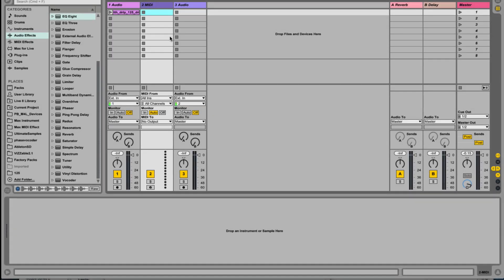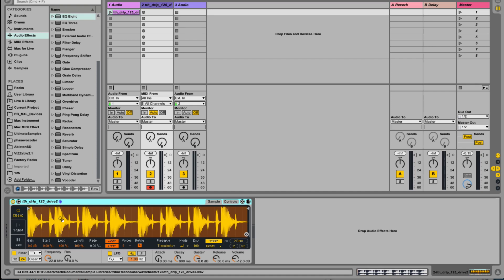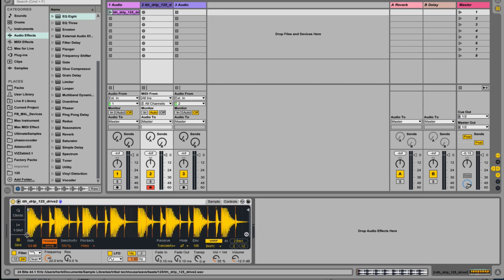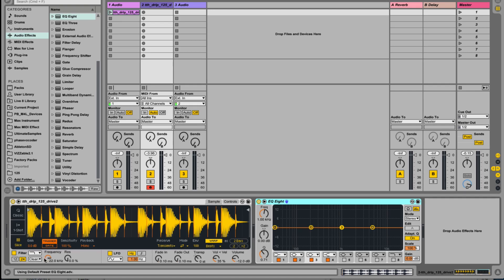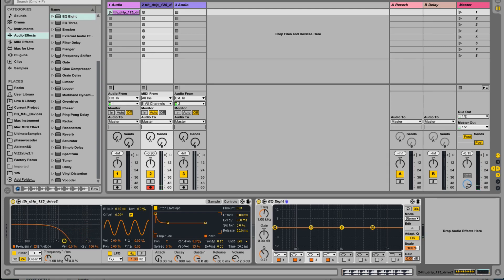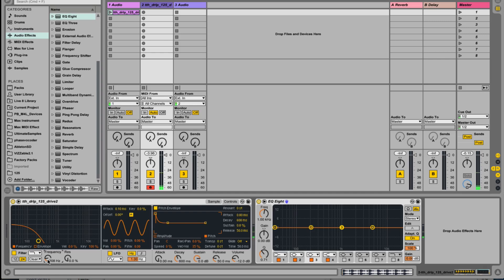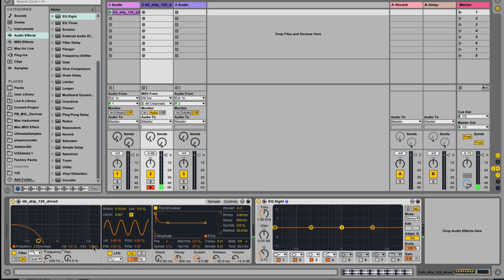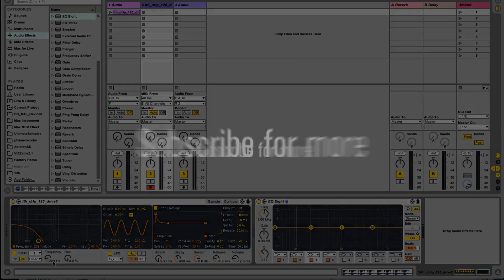Ableton Live 9 QuickTip: Understanding Simpler's Filter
In this QuickTip, PB instructor Dan Herbert looks at what's new in Simpler's filter.